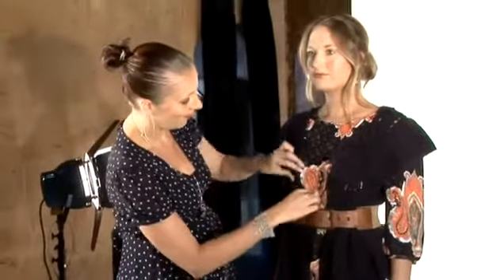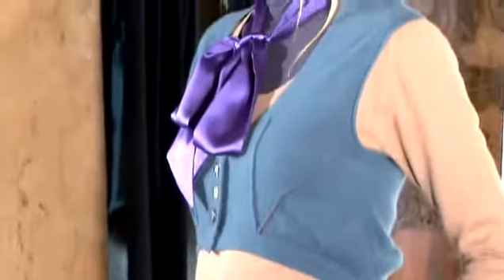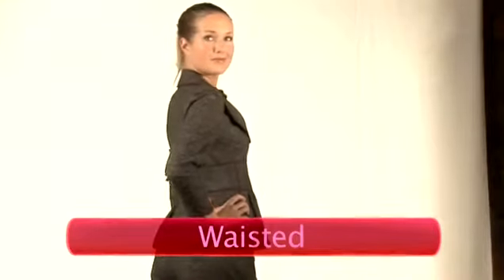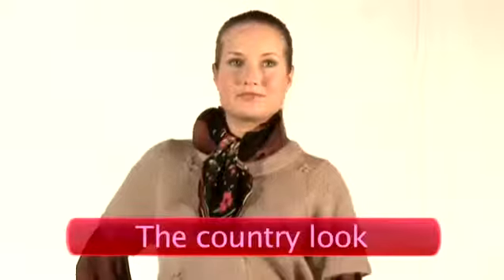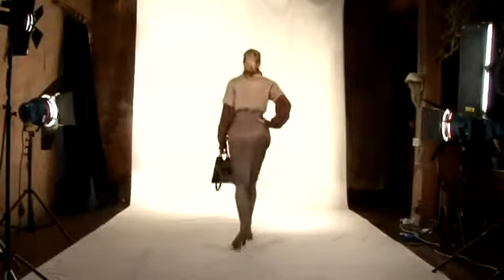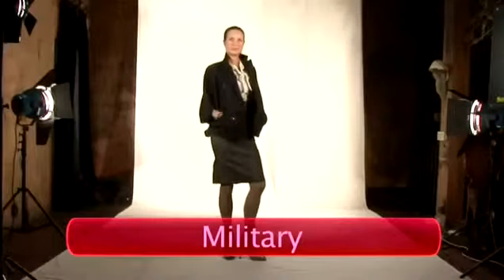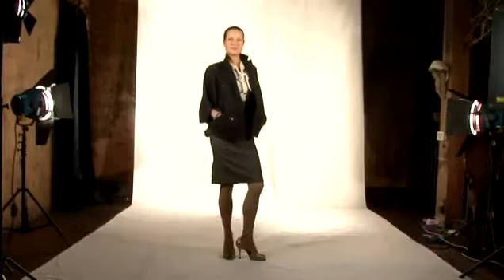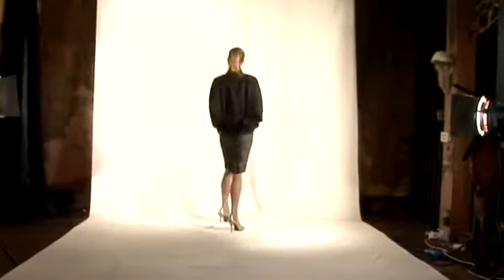How To Do The Heritage Fashion